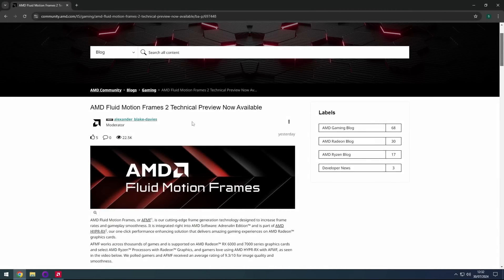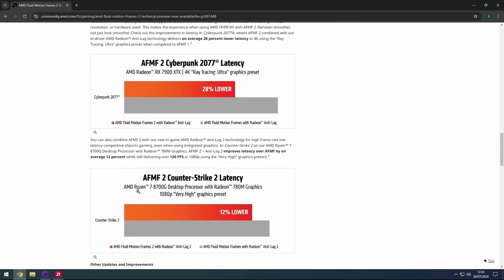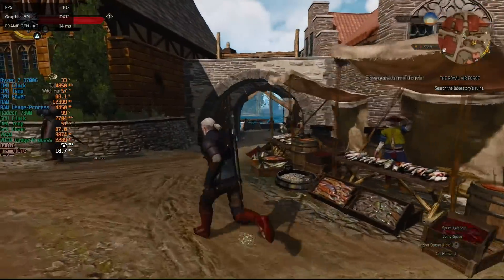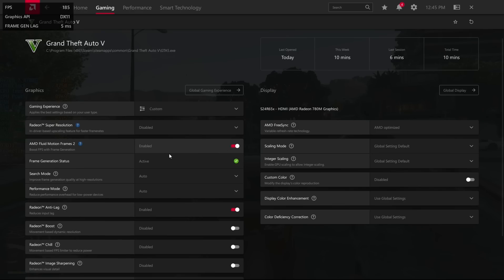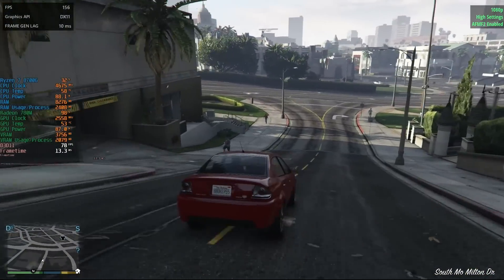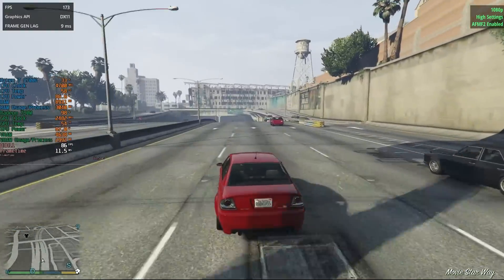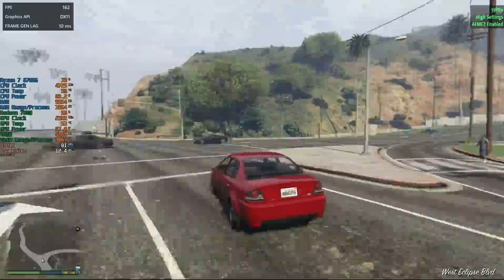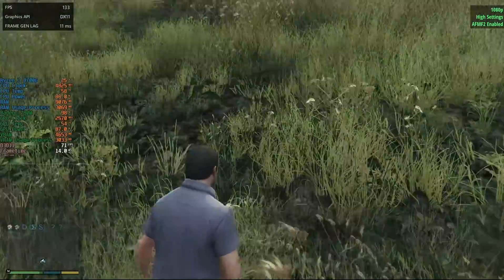AMD Fluid Motion Frames 2 - GTA 5 and Radeon 780M: Frame Gen With No Graphics Card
AMD recently released their new preview driver and with it, AMD AFMF 2 or Fluid Motion Frames. This allows 6000 and 7000 GPU owners, as well as certain iGPU owners to enable frame generation at driver level. Today I thought I'd try it with the 8700G and GTA V.